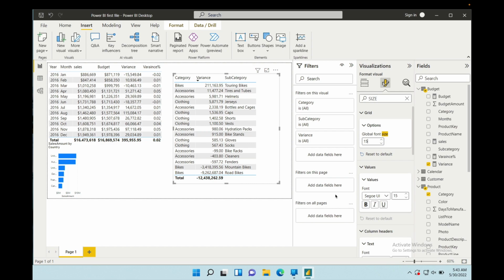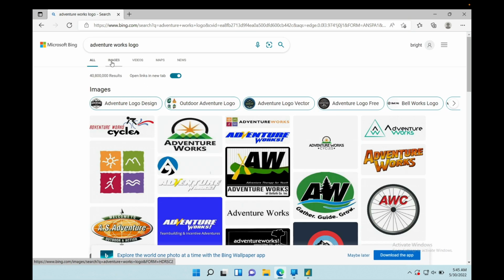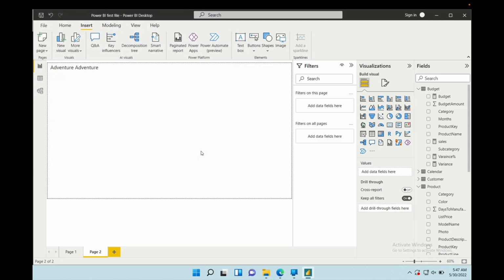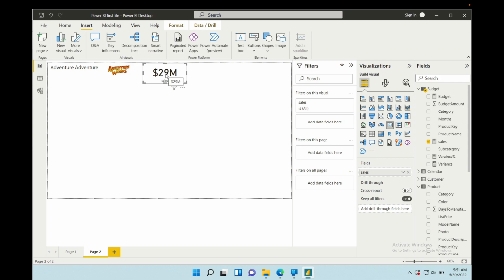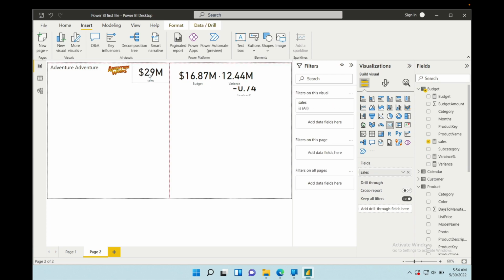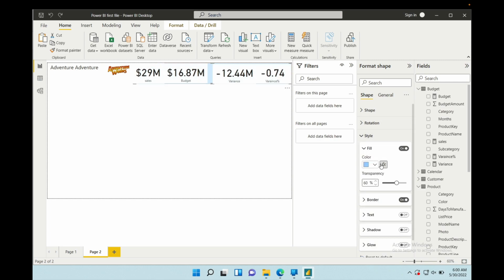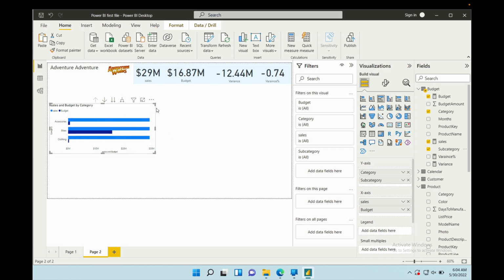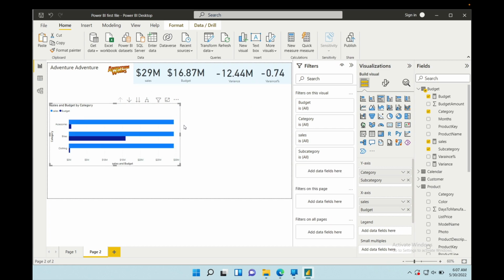𝐏𝐨𝐰𝐞𝐫 𝐁𝐈 For Data Science (PART 16) : Text, Image, Cards, Shape